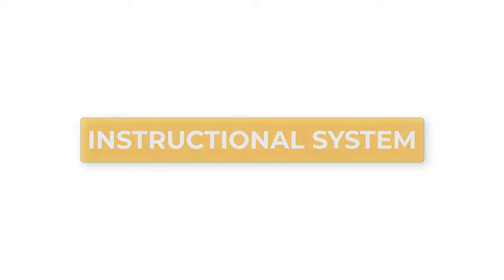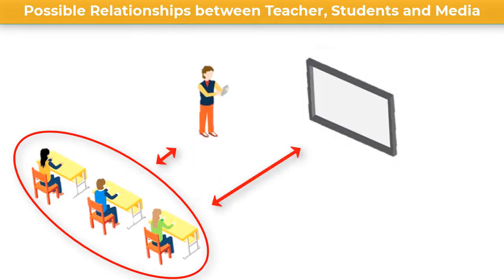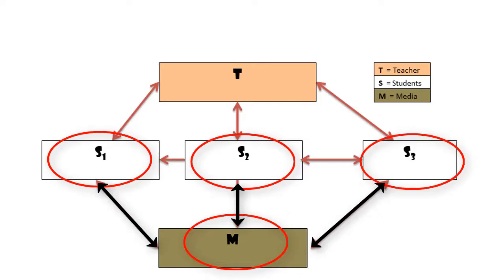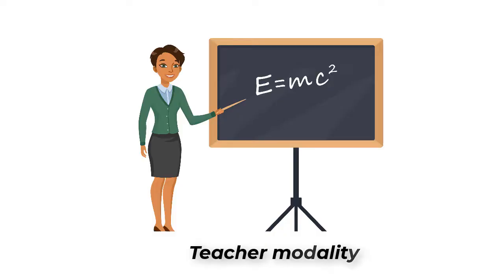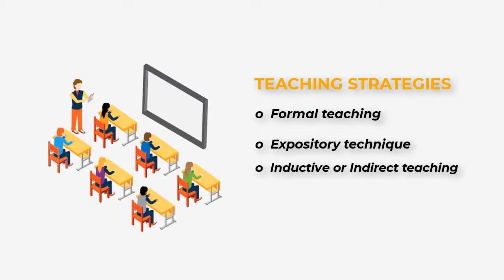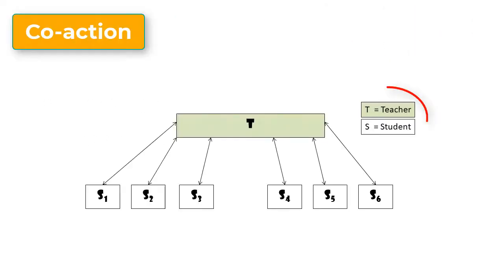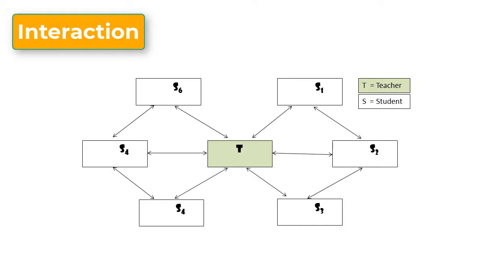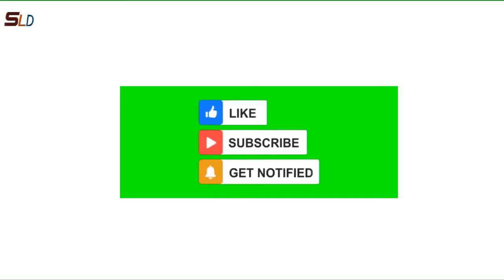Systems, Instructional System, and Design - Part 2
This video explains the components of an instructional system and patterns of interaction in an instructional system. @SLDconsult